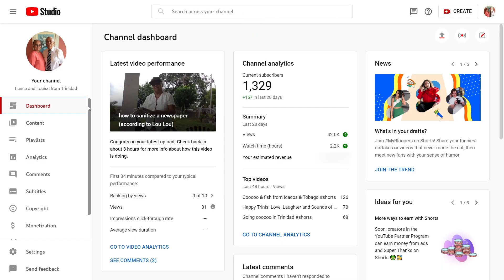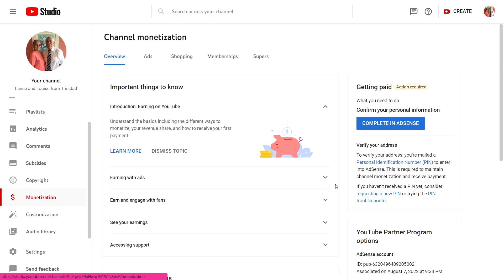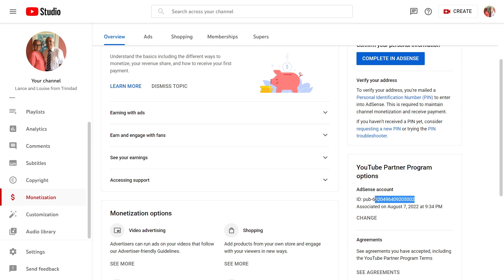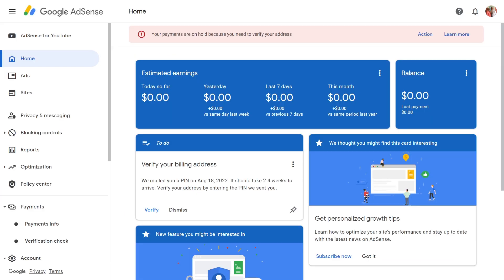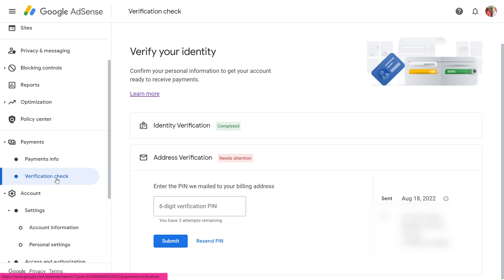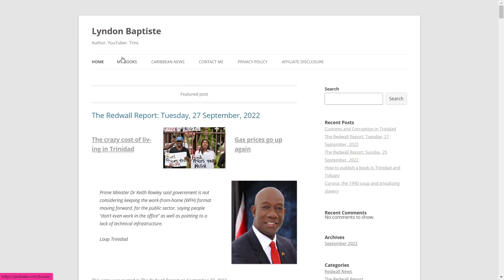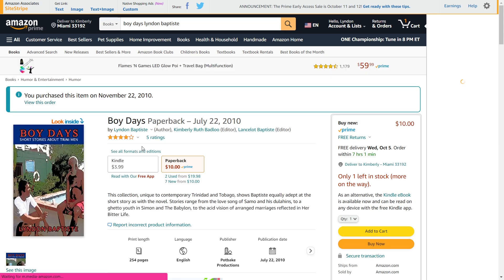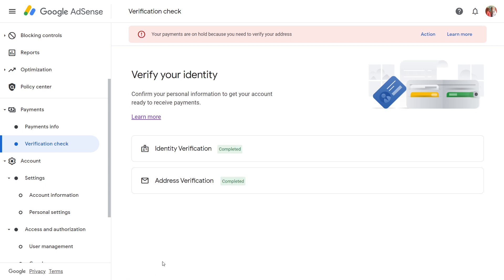Youtube Monetization and the verification pin from Adsense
Recently my parents got monetized; and recently they received their verification pin from AdSense. Today I'm going through the paces to verify their account with @LanceandLouisefromTrinidad

* Purchase my e-books on Amazon.
* Purchase hardcopies of my books. If you live in Trinidad and Tobago and use mobile banking, you can pay online and I'll ship your order via TT POST's courier service.
* If you're interested in Farmer Harry's produce (plantains, ginger, lemons and limes) you can call him at (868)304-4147.

Banking Details
Lyndon Baptiste
RBC Trincity
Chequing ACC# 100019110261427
SWIFT code: RBTTTTPXXXX

Buy my e-books on Amazon.com
90 Days of Violence
oOh My Testicles!
Boy Days
Men and Misfits
The Ghost of Caura

The prices below are quoted in TTD
90 Days of Violence: $80
oOh My Testicles!: $60
Boy Days: $100
Men and Misfits: $100
The Ghost of Caura: $100

Please add $30 for delivery.

Send mail to
Lyndon Baptiste
#3, 3rd St W
Beaulieu Ave
Trincity
Trinidad
West Indies

If you have mail for Farmer Harry you can use the same address. Address it to Farmer Harry in C/O Lyndon Baptiste.